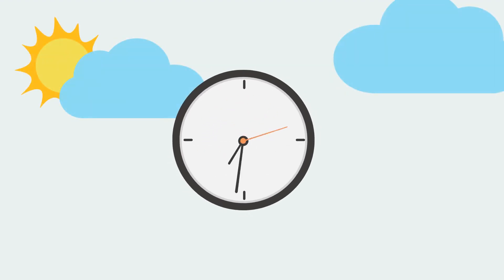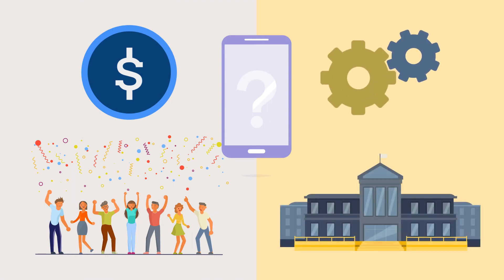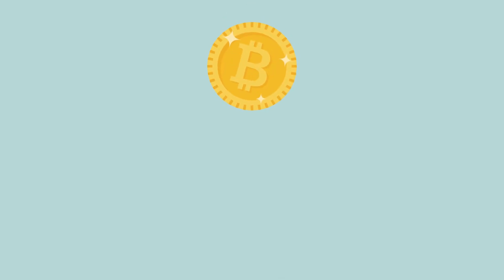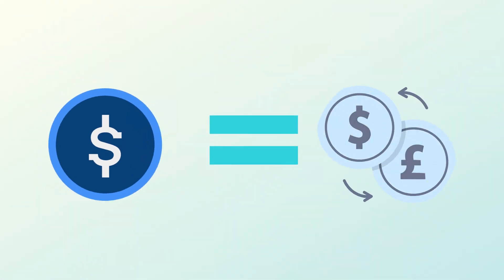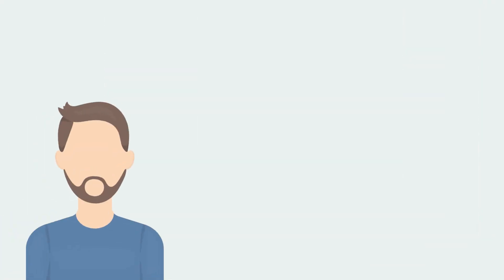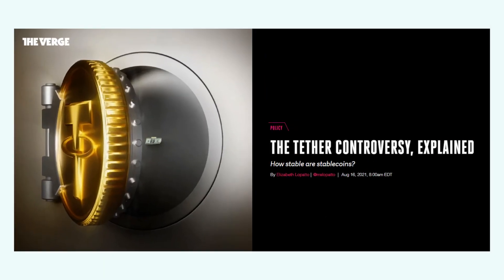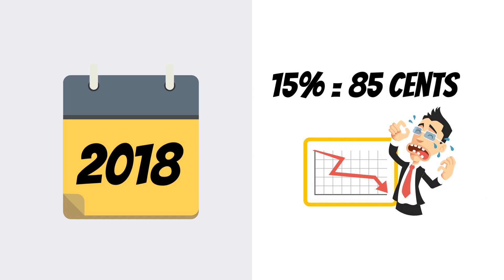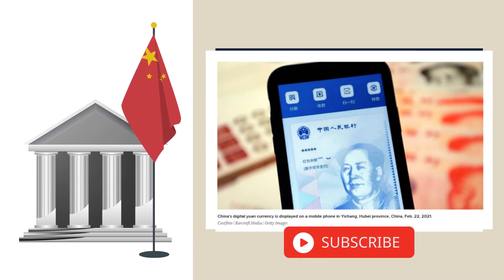What are Stablecoins? The Most Important Cryptocurrencies?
Stablecoins are one of the most important yet ovelooked niches of the Cryptocurrency space. In this video, we explain what stablecoins are, how they work, what the benefits and risk of stable coins are, and the players involved.